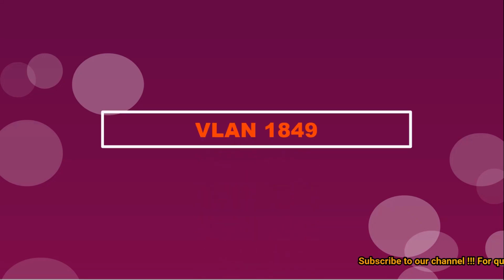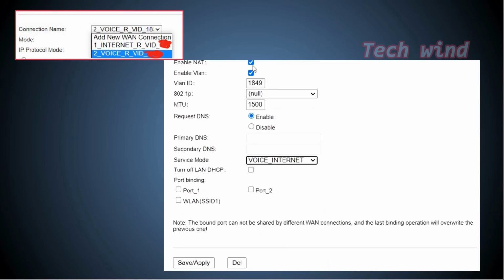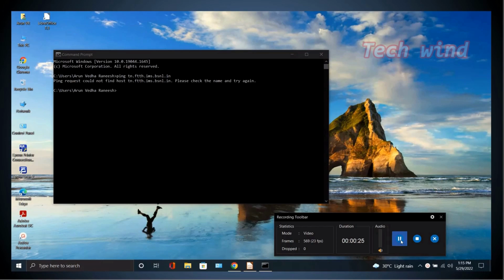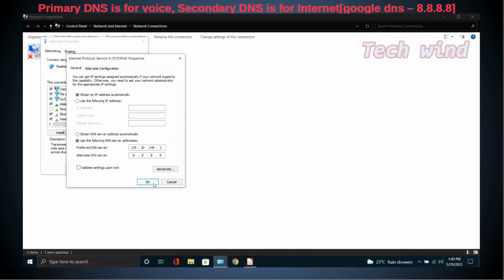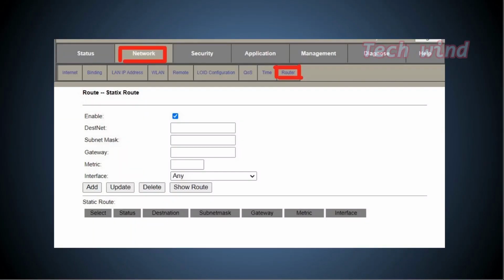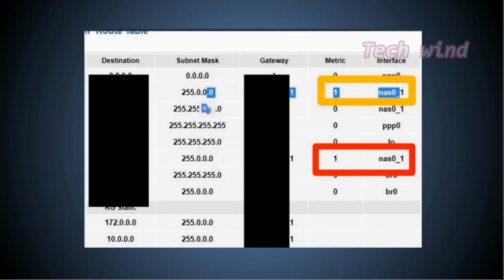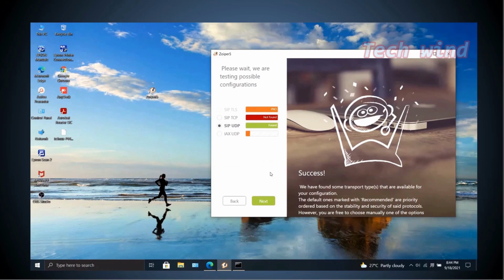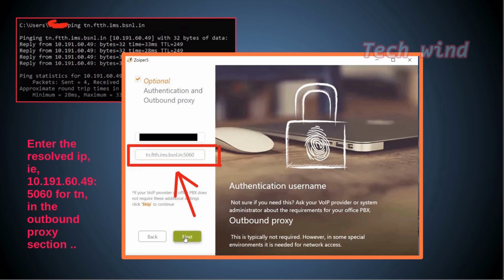Unlimited BSNL FTTH phone calls through mobile | Syrotech Single Band configuration | Vlan 1849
Make free unlimited BSNL FTTH phone calls through mobile | Syrotech Single Band configuration | Vlan 1849